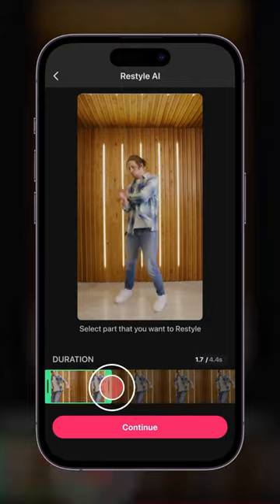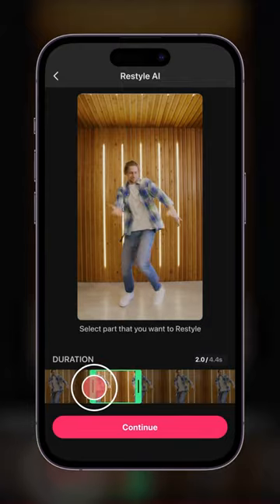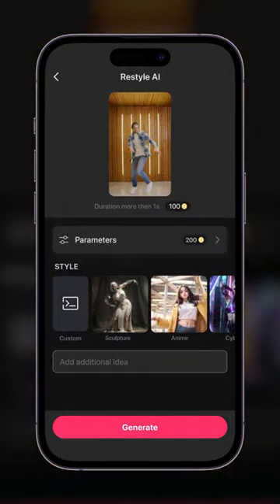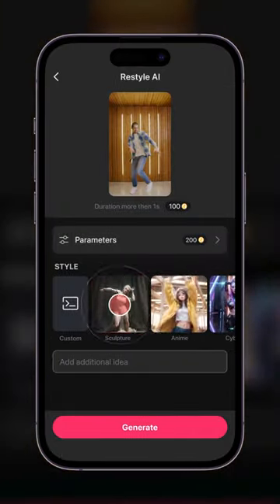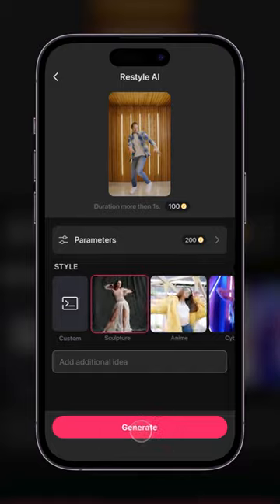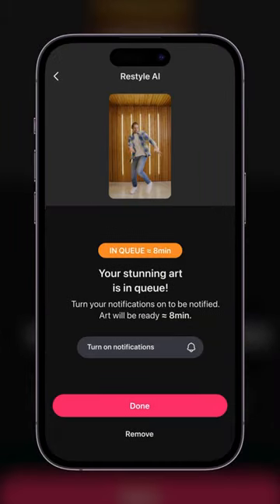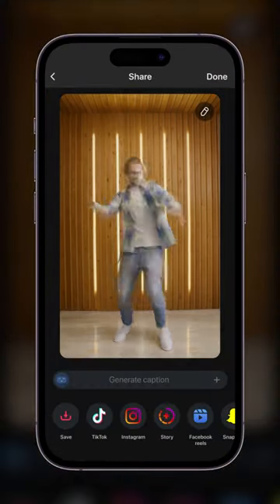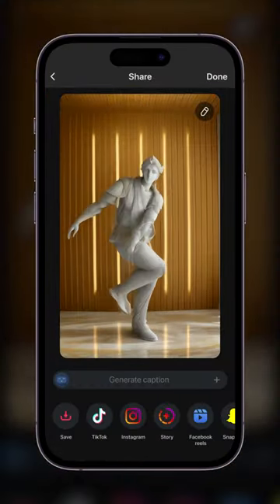Follow this step-by-step tutorial and unlock your creativity with Zoomerang Restyle Ai❣️✨